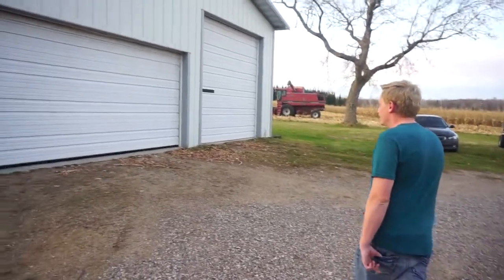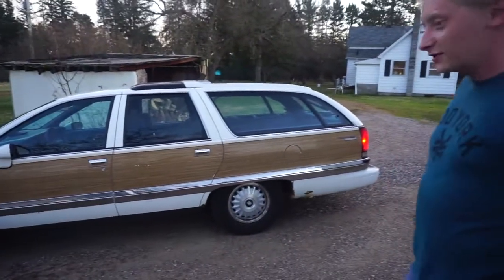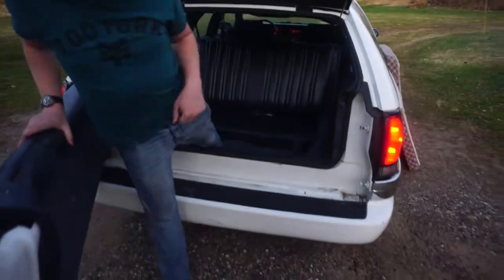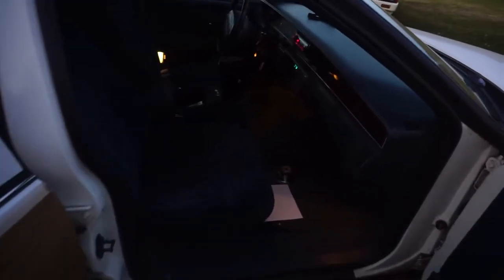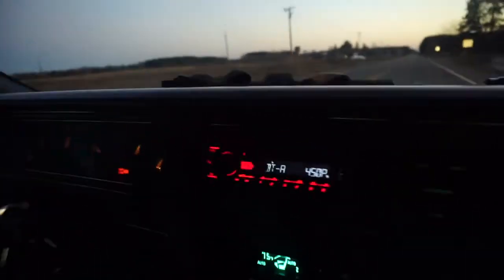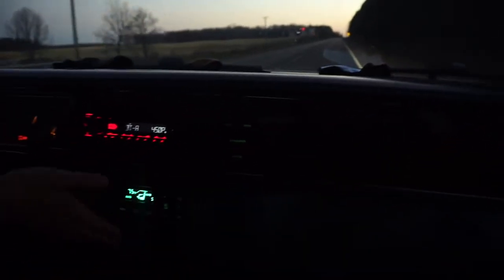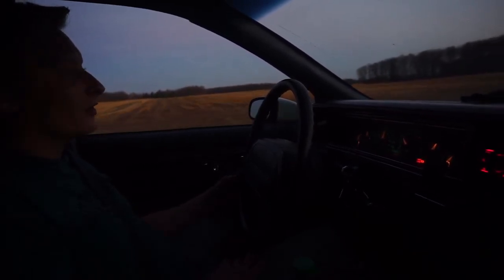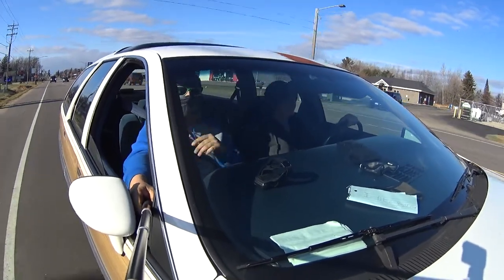Sunshines Buick Roadmaster Introduction!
We both have some exciting News in this episode, some changes are coming for the channel!!!